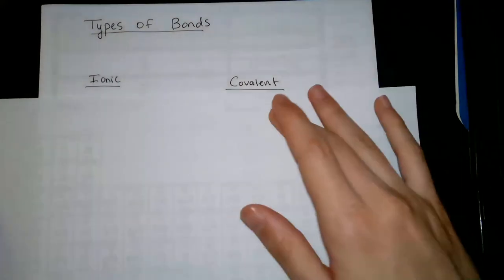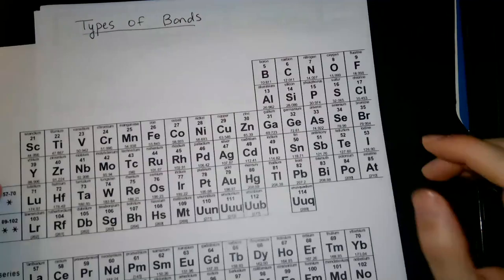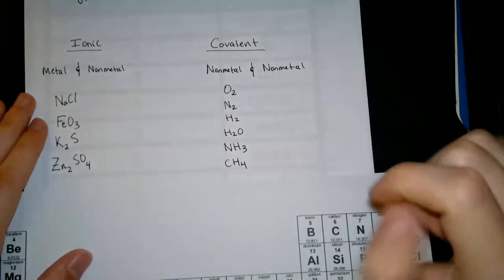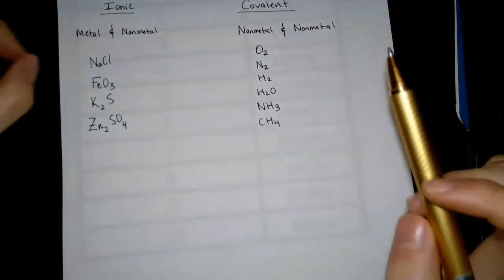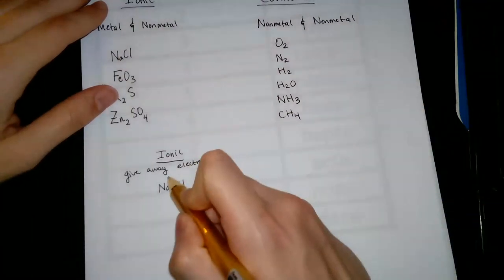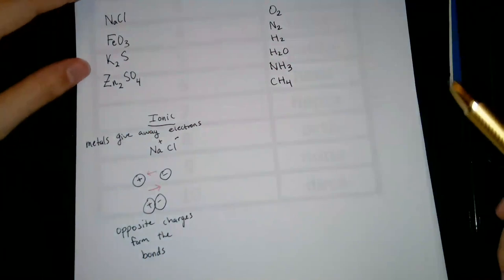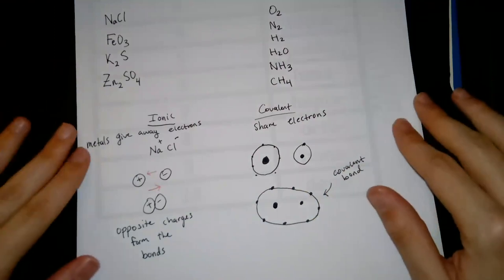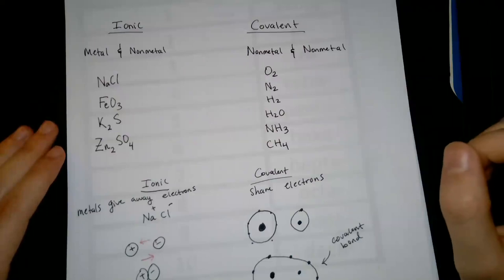Introduction: Ionic vs Covalent Bonds